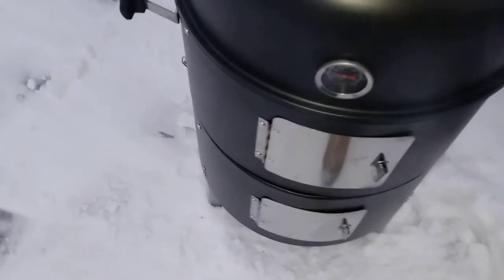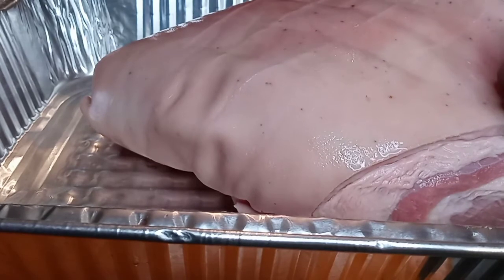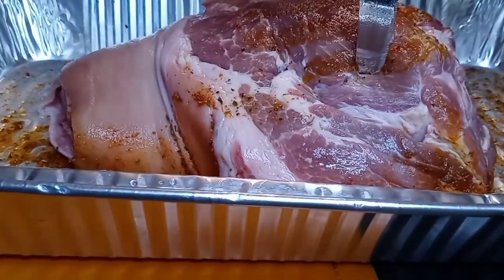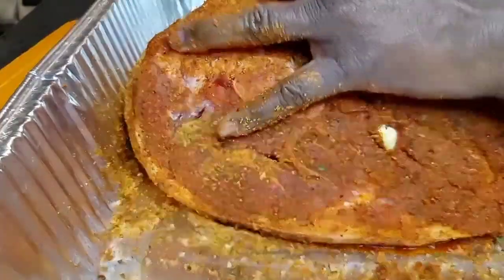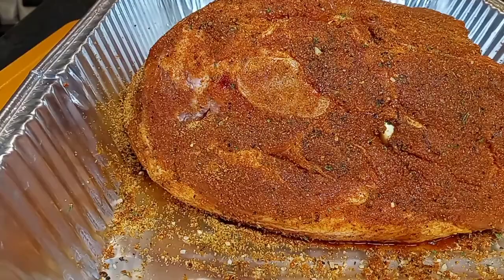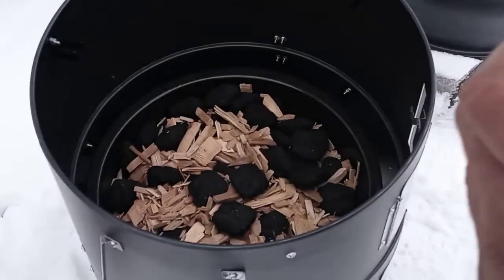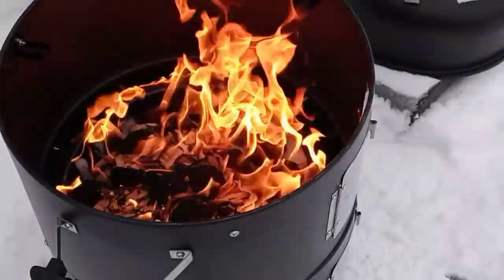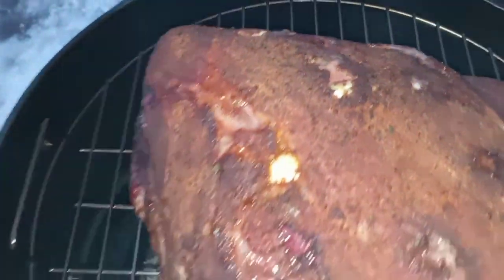SMOKED PORK SHOULDER 🐷💜👩🏾‍🍳